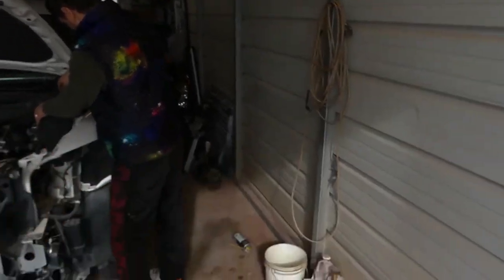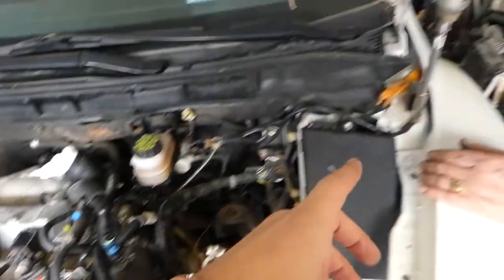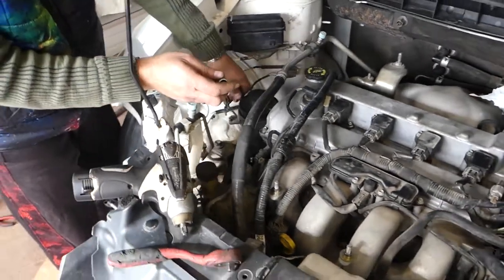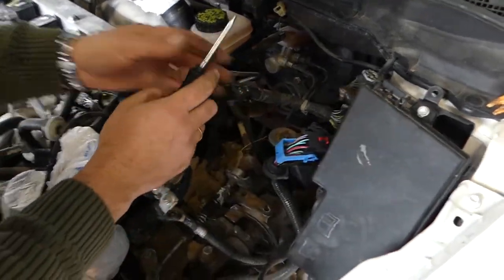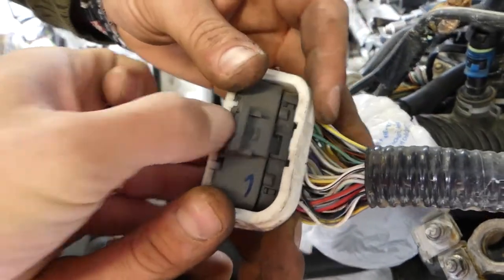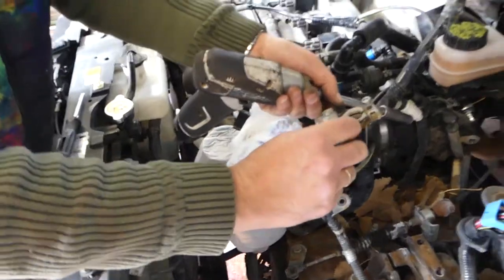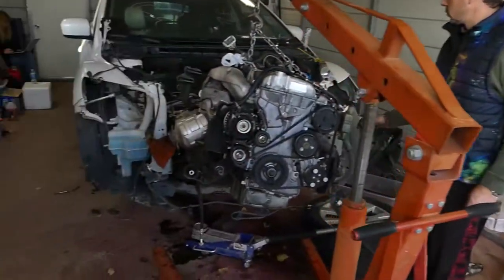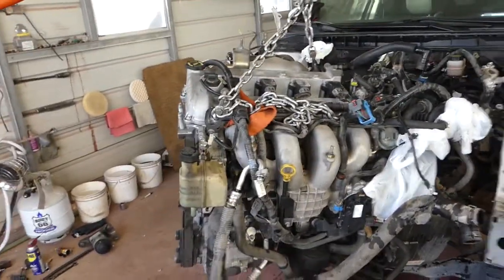MAZDA ENGINE WIRING HARNESS DISCONNECT REMOVAL REPLACEMENT ENGINE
Hey guys, we were doing engine replacement on Mazda CX-7 and we decided to make a video and show you how to disconnect the engine wiring harness on Mazda. Most Mazda vehicles engine wiring harness can be disconnected and removed with the engine. It makes it very convenient because you do not need to remove every single wire from the engine while the engine is in the engine bay. This video might be helpful if some of you are doing engine wiring harness on Mazda.
We demonstrated on a 2.3 DISI Turbo Mazda CX-7

•Camera
Panasonic Lumix FZ300
•Tripod